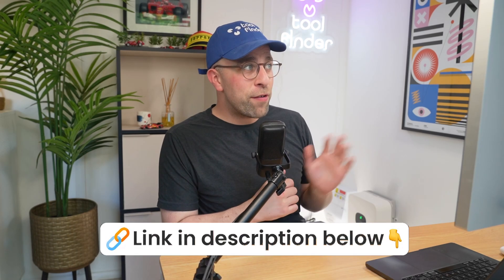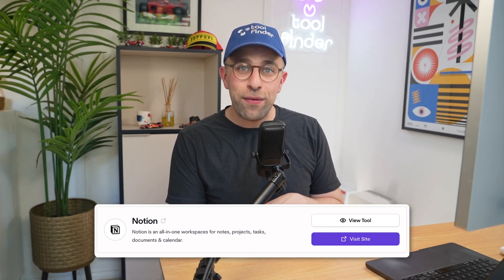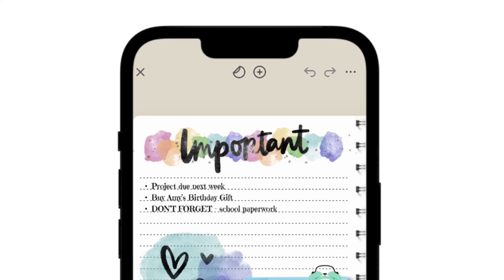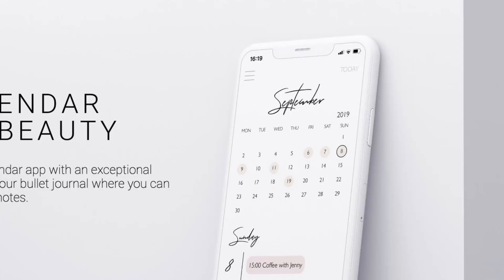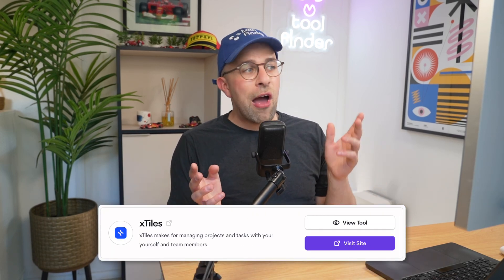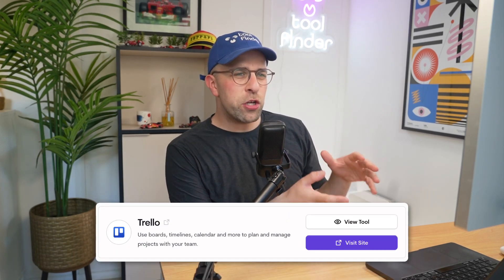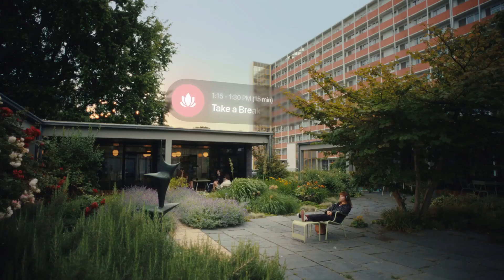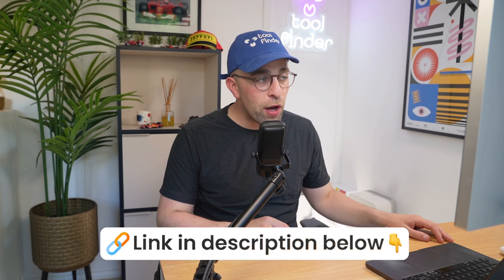10 Best Aesthetic Planner Apps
Stop doing busywork! Try Bento Focus Unlock the best planner apps for the chill vibe